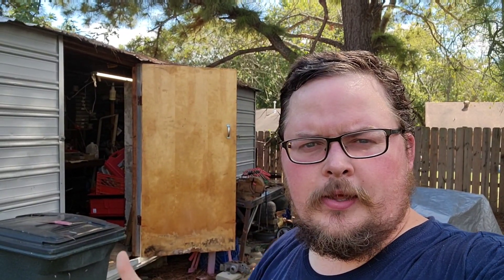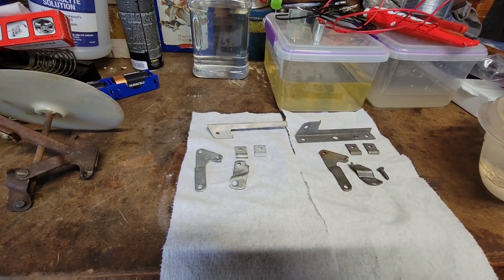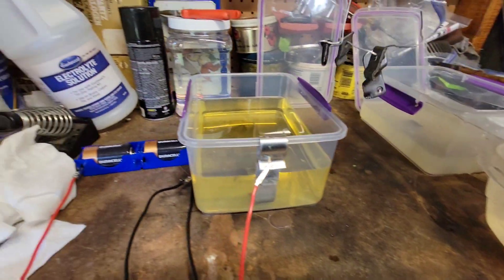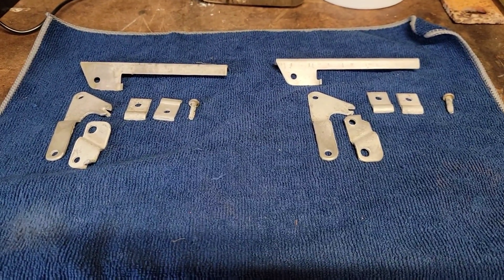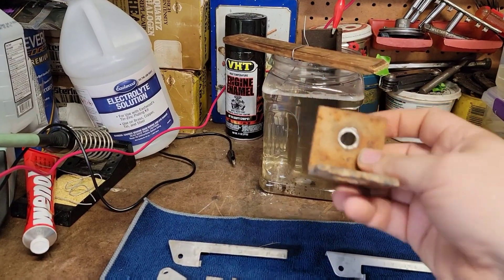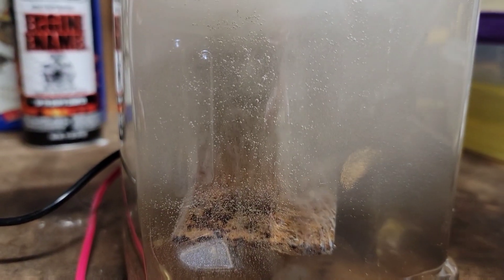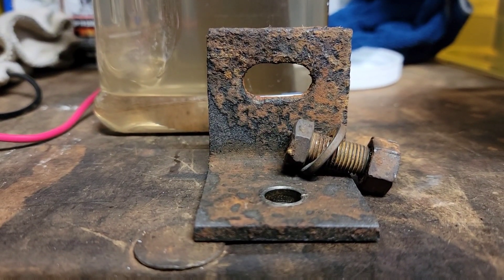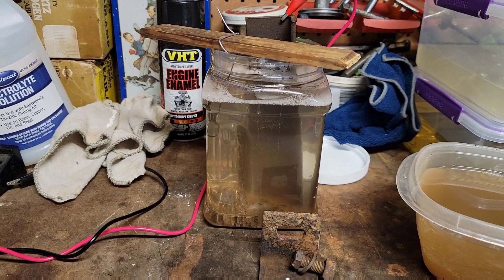Restoring Car Parts With Science Electroplating & Electrolysis.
These are definitely some very cool methods of restoring anything rusty. I'm no expert and these are the first pieces I've ever plated but I think they turned out good.
The rust removing electrolysis solution is made by mixing 1 tbsp of Arm & Hammer Super Washing Soda to a gallon of water. I had a little more than that mixed in so if you wanted to put in a little extra it should be fine.
 Do this at your own risk. I am not responsible for any damages to your parts or other things if done incorrectly.

I contacted Eastwood about why I'm getting that build up on the parts during the electroplating but I haven't heard back from them yet.